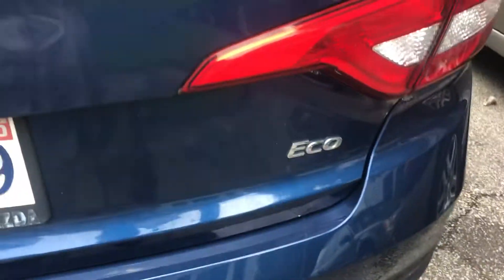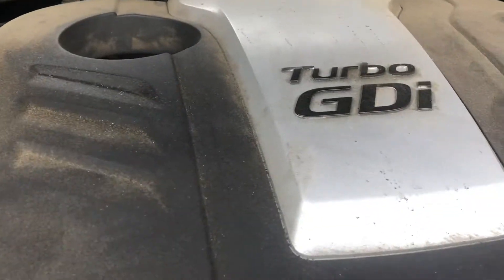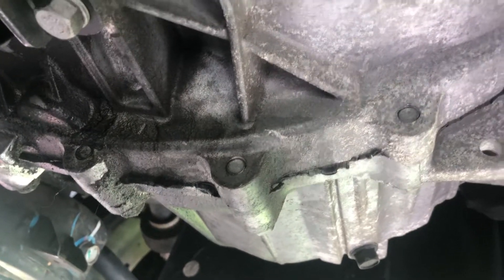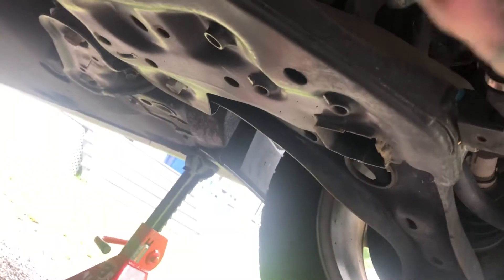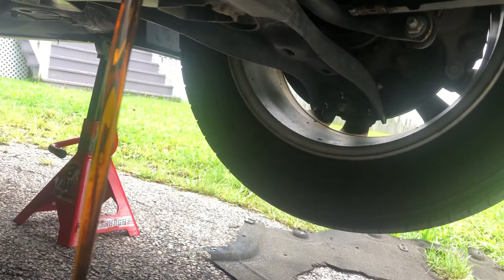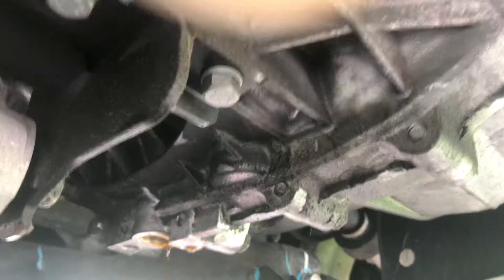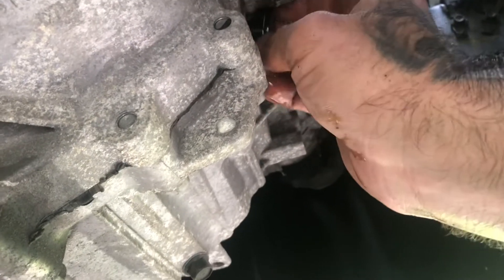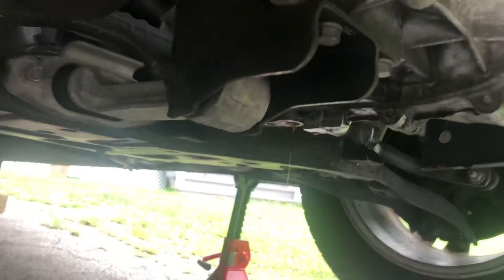2015 Hyundai Elantra 1.8l transmission fill plug location.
Transmission Fluid Service Fill System Capacity:
Capacity Not Specified/ “It’s about 6 quarts/6.5 liters. Please refil from bottom of the vehicle using the fill plug in this video and let it run over the side out of the fill plug. Please refer to my short on my channel on how to refil a Honda element differential/dual pump fluid for a trick I always use when refilling. Makes life very easy and fast with little to know pumping. Lastly. Make sure to use SPF4 ONLY!! I believe i used Redline brand. It worked great or use the Hyundai brand please. You MUST use this fluid only! Best of luck and this saved this tranmisson. It would not shift into reverse hardly at all and it had a terrible hesitation when attemptingto back up/reverse.”
Trans Type Automatic 6 speed Transaxle A6GF1.

Transmission Fluid Total Fill System Capacity=

Trans Type Manual 6 speed Transaxle M6CF3.

Capacity: 2.008 quarts.

I could not find this anywhere on YouTube. This is how it is done and please know what you doing. I only recommended trained auto techniciansto attempt this and mae aure to follow the proper specifications and fluid levels/fluid. The use of the wrong fluid will destroy the transmission. ONLY USE SPF4! Please double check specifications for your specific vehicle. I cannot express the importance of doing so! This fluid change went great. This gentleman was 2 quarts low. Hyundai states not to ever do the fluid! This is stupid and will lead to transmission failure and they of course want you to purchase a new car. Soooo. That makes sense. 😆 . The tranmisson would have burned up 2 years ago when i made this vidoe and the fact of the matter was I saved this gentlemans Hyundai and he is still driving it to this day! It’s shifting perfectly!  It’s quite easy to do. Make aure your on a level surface and after draining simply pump it back in the vehicle until it starts to run out the side and its full. There is not exact specification for the change but i can tell tou its about  4.2 quarts/4.5 liters. As long as it flows steady out of the fill plug in this vidoe then your all set. You need basic tools and a jack and stands also a few wrenches. You can save hundreds or dollars. Good luck.